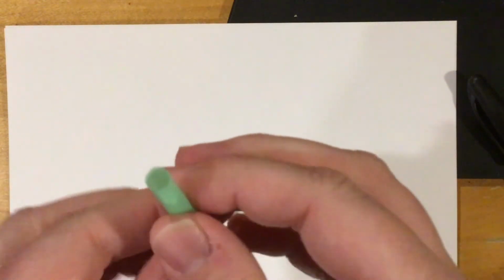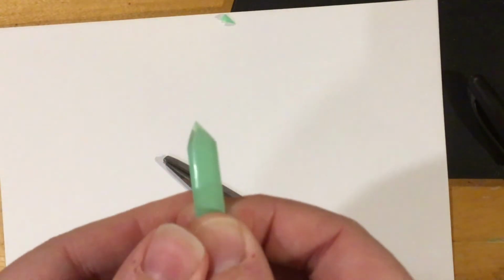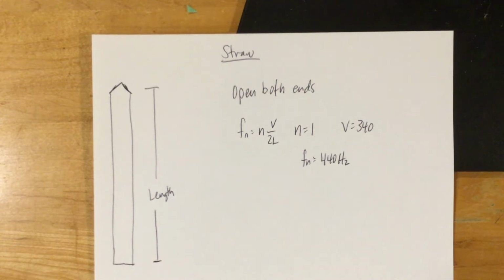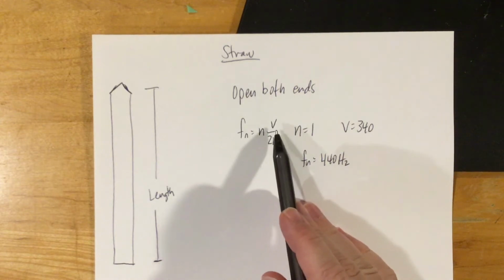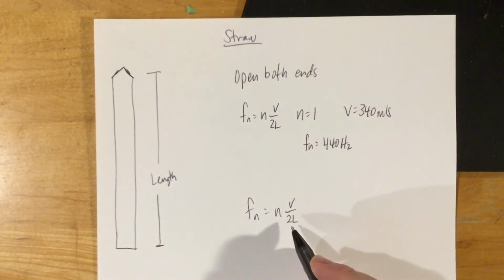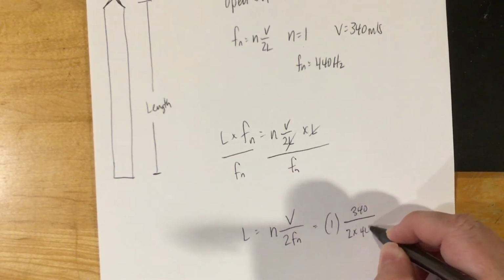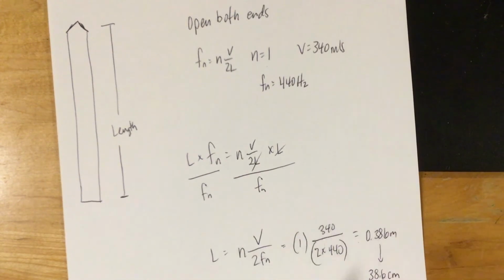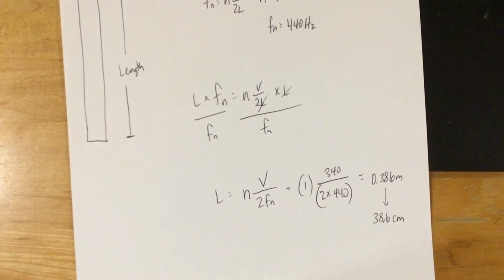How to make a straw instrument